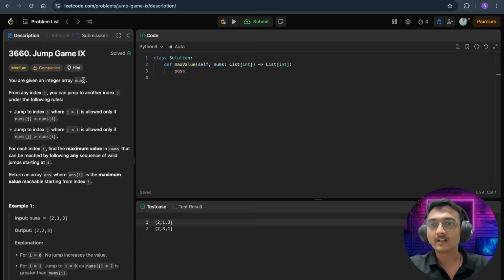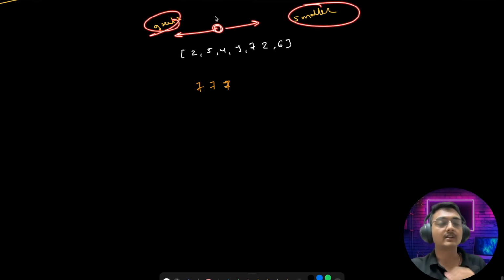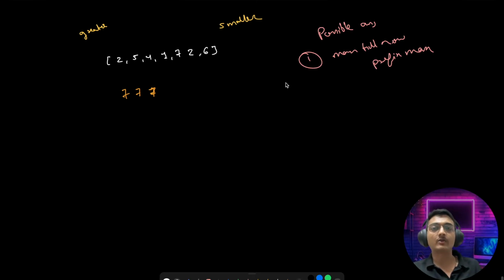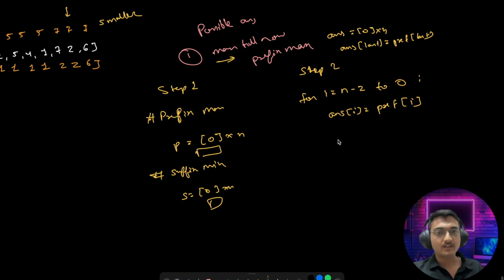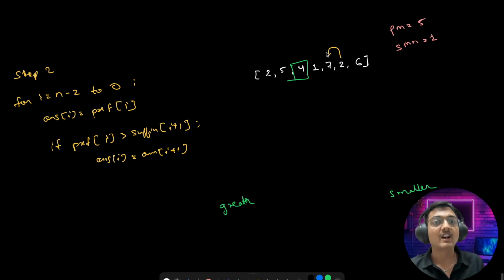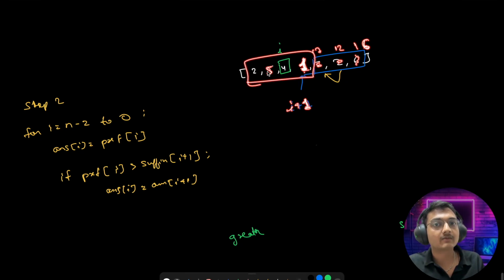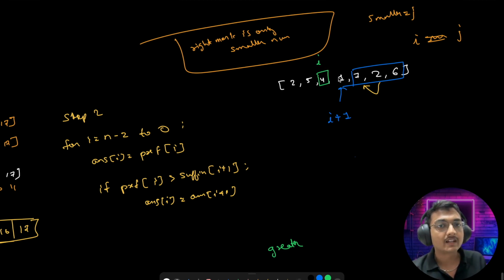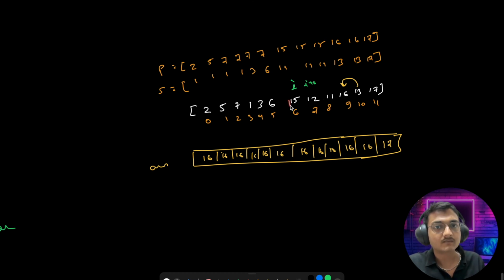3660. Jump Game IX | Leetcode Weekly Contest 464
📌 **Leetcode 3660 - Jump Game IX**
🔥 Weekly Contest 464
💡 Topic: Prefix, Suffix, Math

🔖 **Tags / Keywords**
Leetcode 3660, Weekly Contest 464, Jump Game IX, Leetcode Contest Problem, Leetcode, , Coding Interview, DSA, Problem Solving, Python Solution, Java Solution, C++ Solution, JavaScript Solution, break and build, breakandbuild, Stellar

Chapters
00:00 Problem read and understand
3:50 Intuition
7:19 Pseudocode and Approach
11:51 Detailed example dry run 1
23:00 Detailed example dry run 2
27:00 Code
30:58 Outro